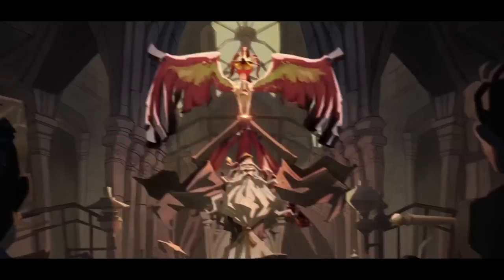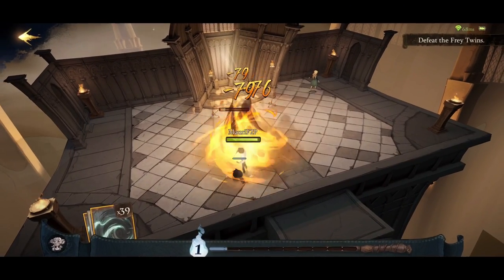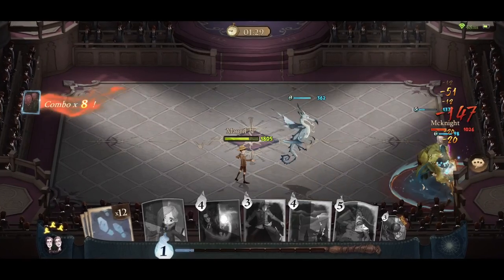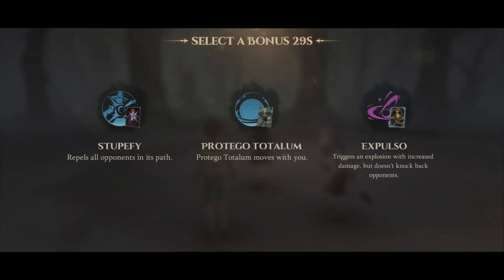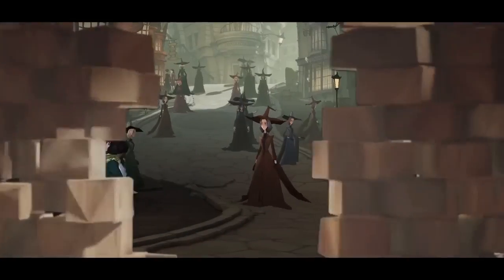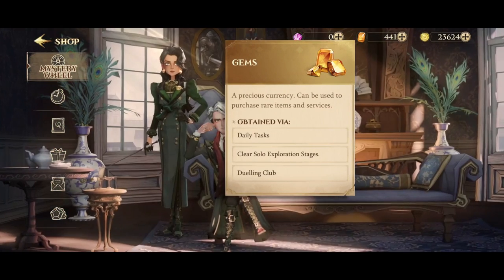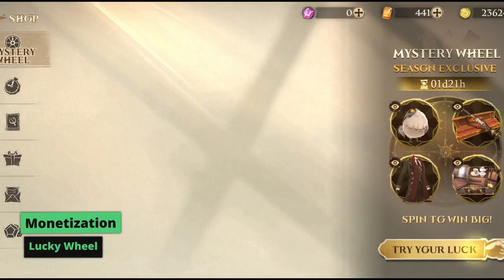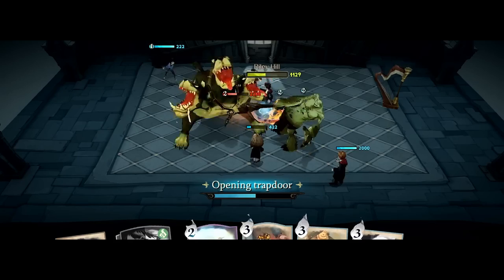The Complete Beginner's Guide - Harry Potter: Magic Awakened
Welcome to Mauri Plays, your ultimate destination for all things Harry Potter: Magic Awakened! Join us as we delve into the enchanting world of Hogwarts and explore the captivating gameplay of this immersive collectible card and MMO wizarding dueling game. Discover the intricacies of the spellbinding card collection, master thrilling PvP and PvE battles, and uncover the secrets of the Forbidden Forest. Stay updated with the latest updates, tips, and tricks to enhance your magical journey. Get ready to experience the magic like never before. Launching globally on June 27, 2023.